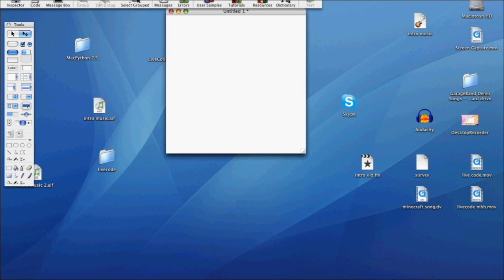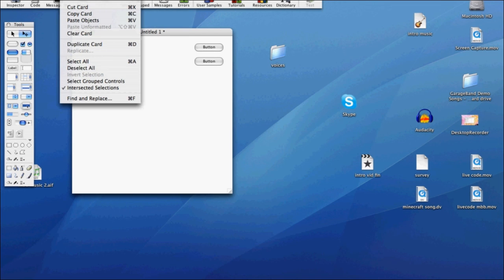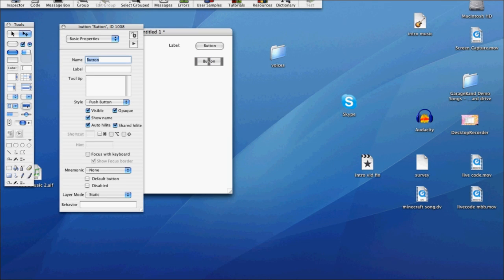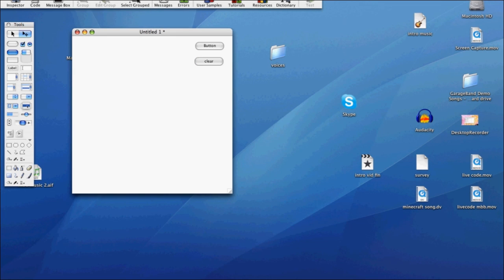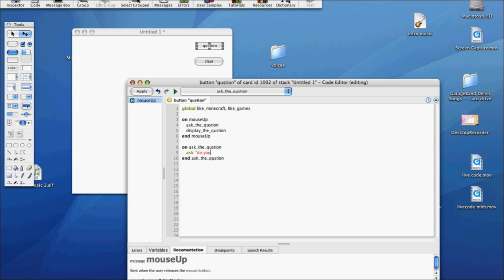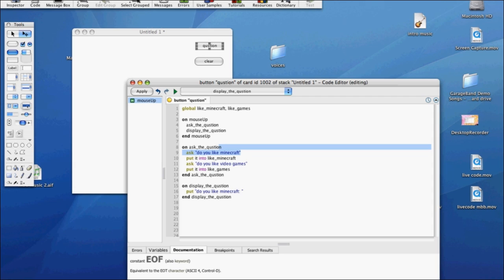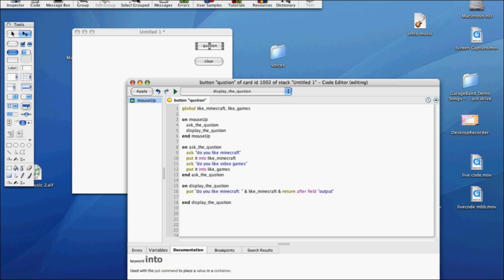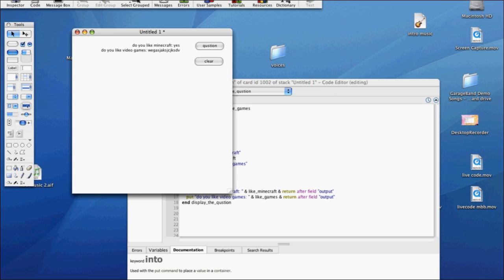livecode: questionaire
hello guys just trying something out on my mac I thought it went well and if use enjoyed it I can do more.